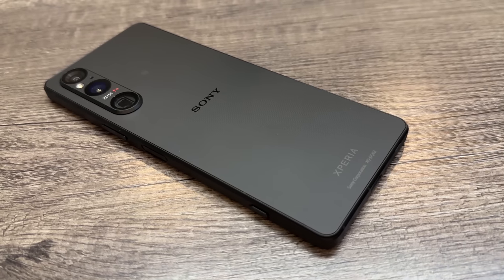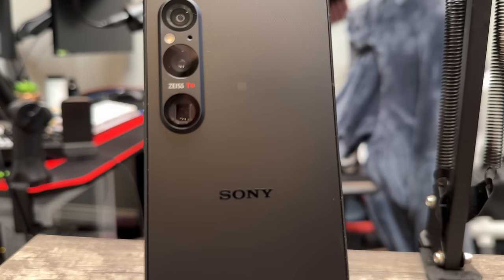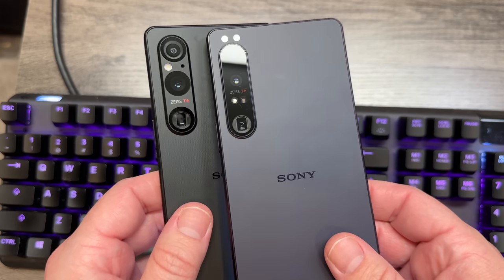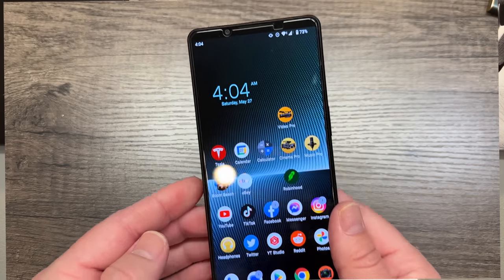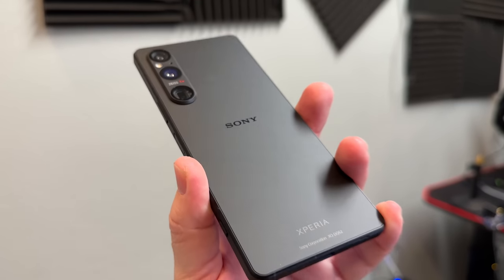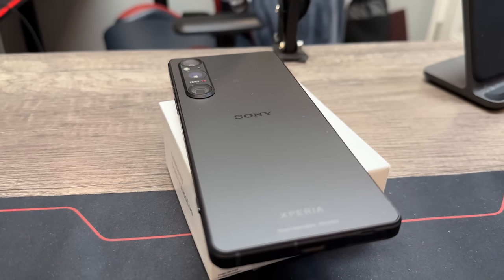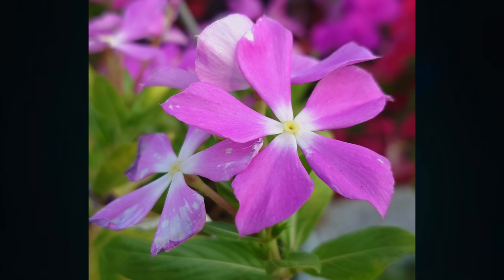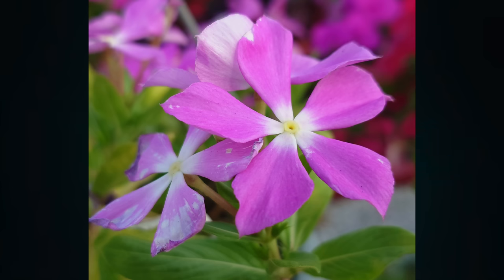Sony Xperia 1 V Full Review: Everything We Hoped For!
The Sony Xperia 1 V is the best Xperia One phone ever made and it challenges the S23 Ultra!

The Sony Xperia 1 V is the best phone that Sony has ever made and a strong contendeor for best Android flagship smartphone of 2023. The Xperia 1 V battery life is great, the heat problems are gone, and the Xperia 1 V cameras are stunning and create amazing photos and video!